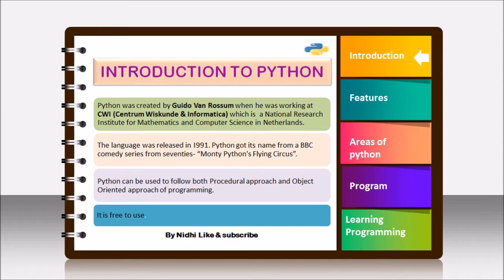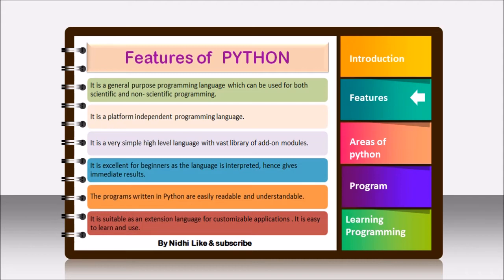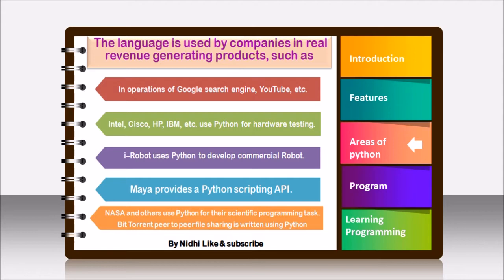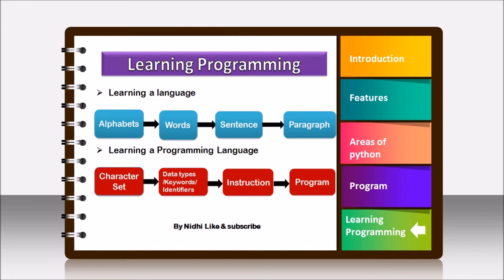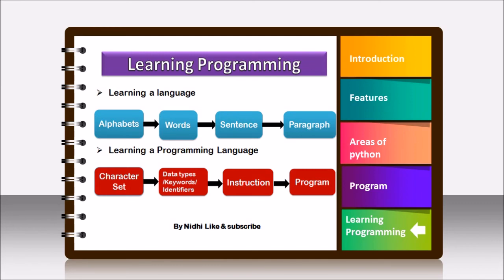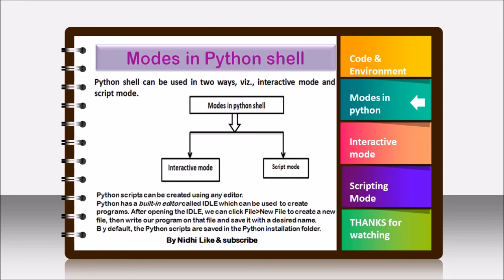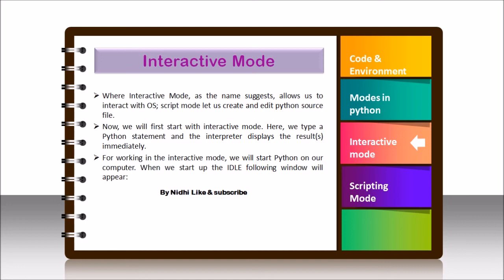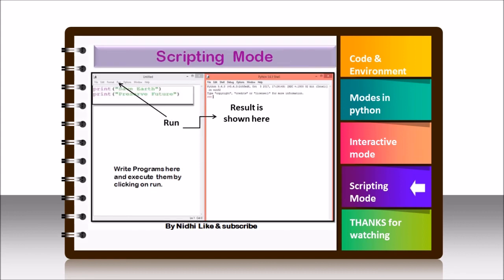XI Python Programming unit 2 (part-1)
Introduction to python,its features,program,learning programming,Execution Modes in python shell,interactive and script mode.